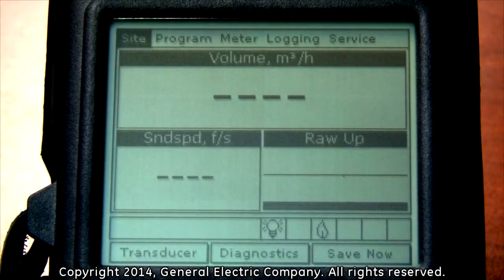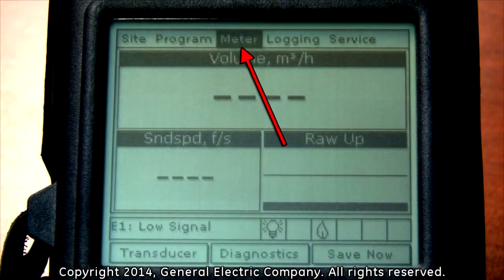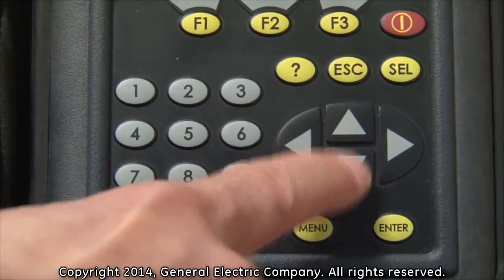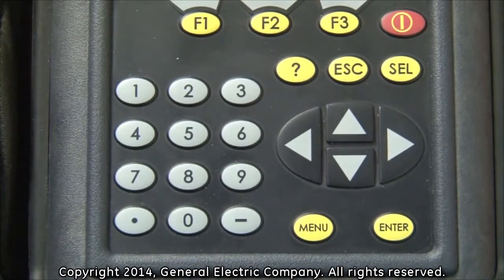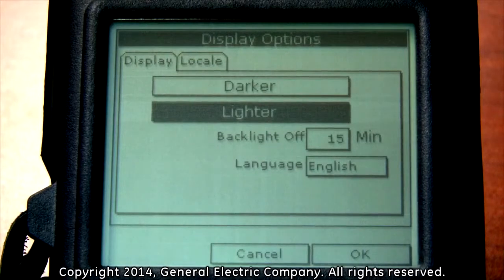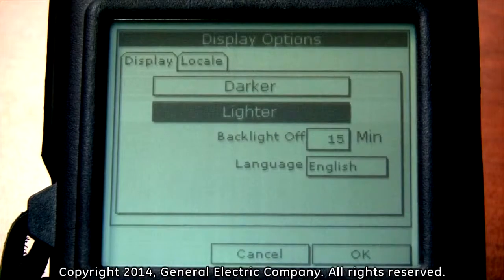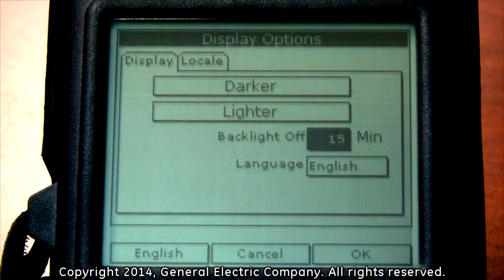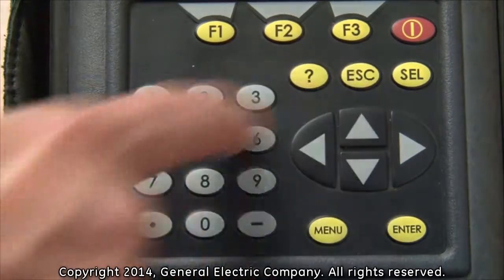GE Panametrics PT878 Ultrasonic Flow Meter System Display Adjustments | Instrumart